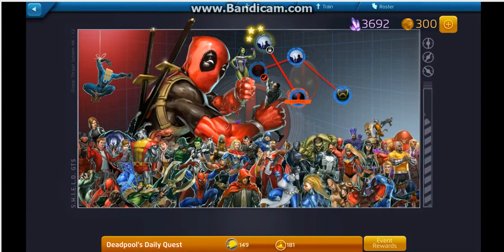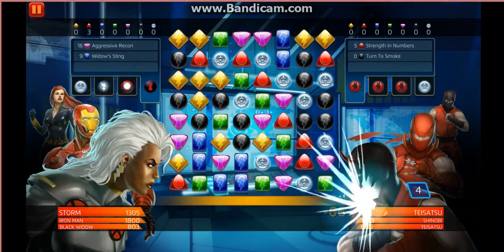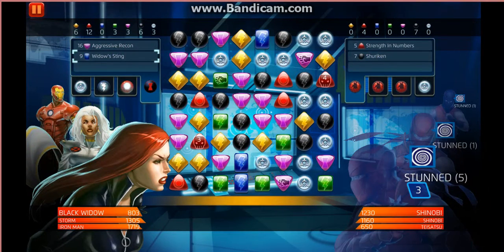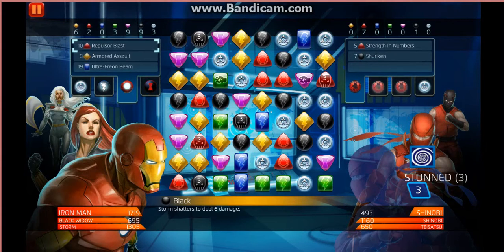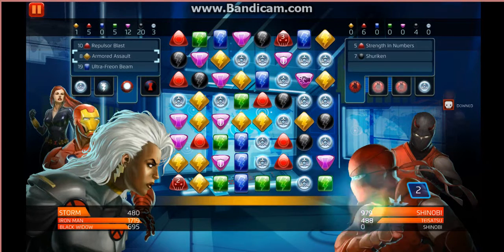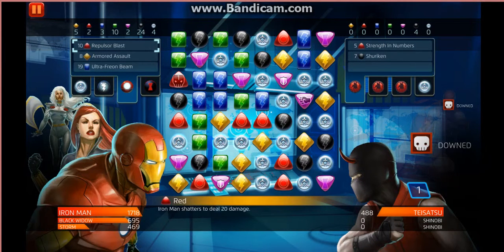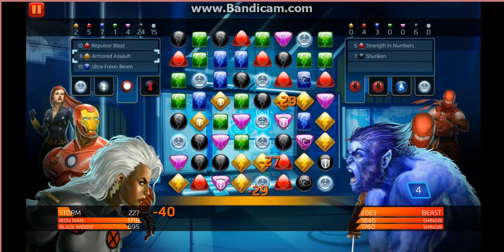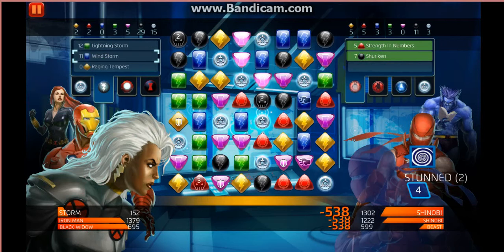MPQ 61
Going for the second battle on Deadpools daily challenge. Did we win??